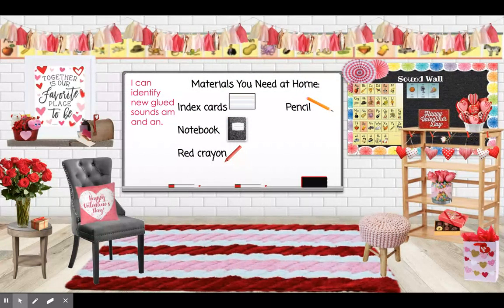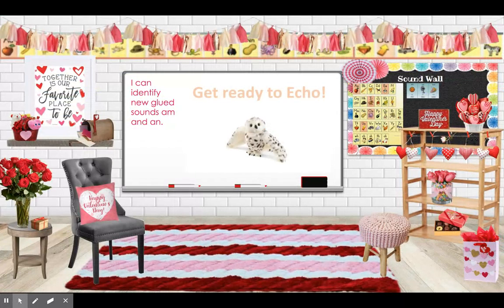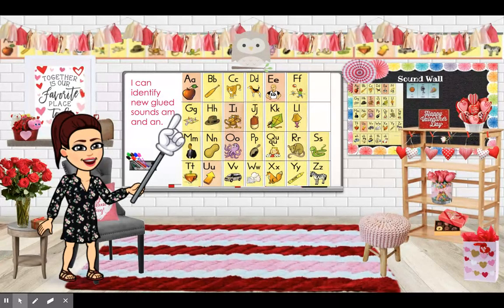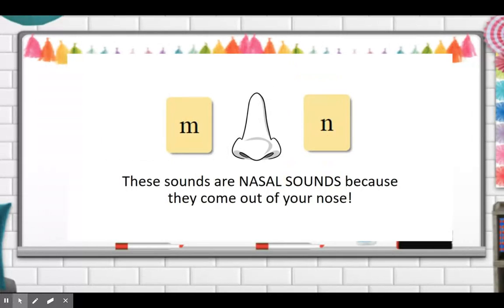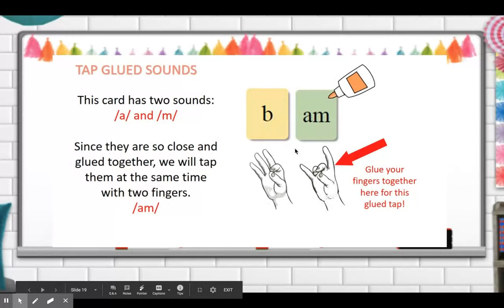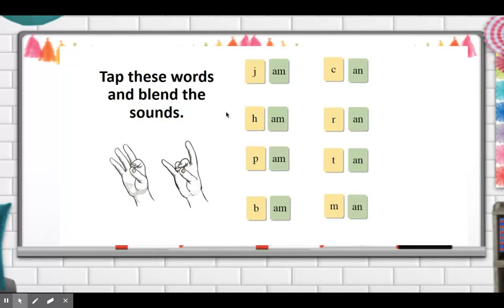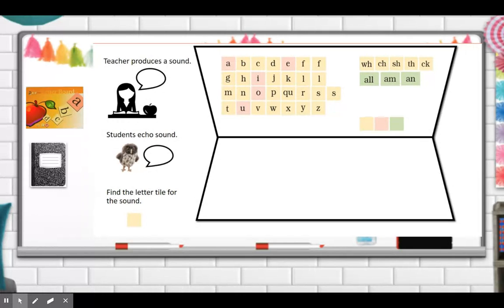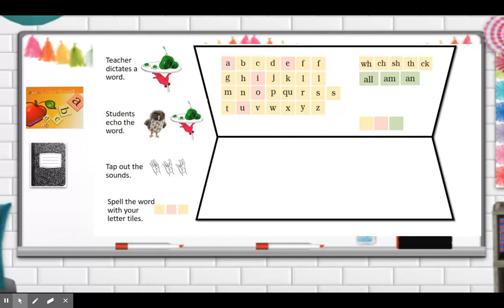Fundations Unit 5 Day 1